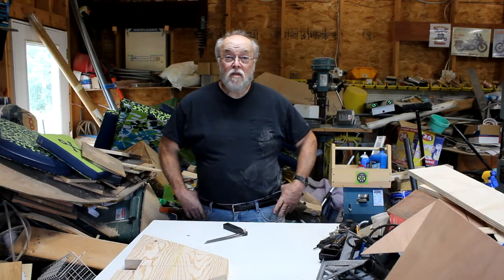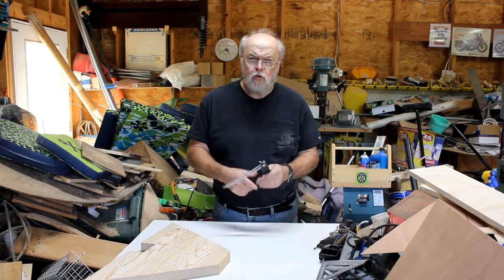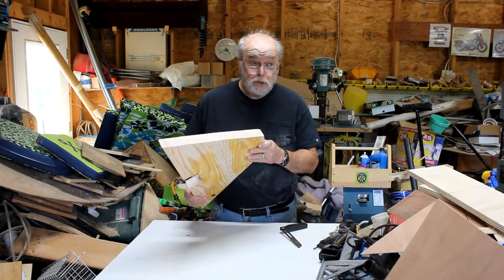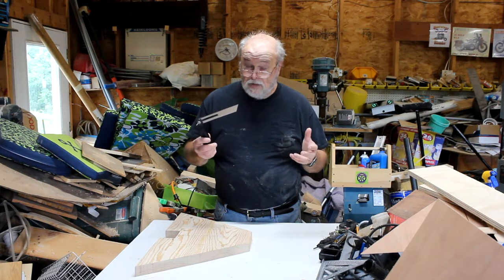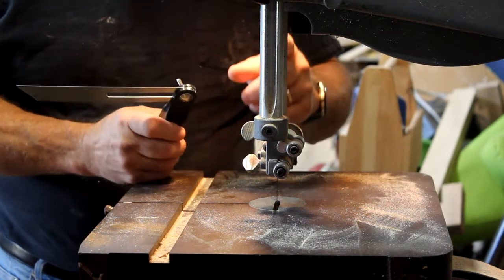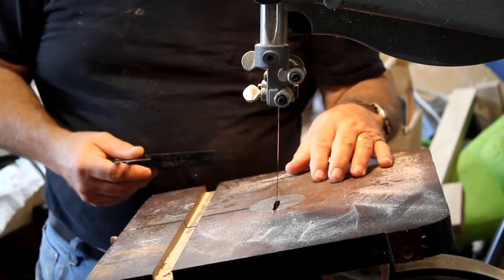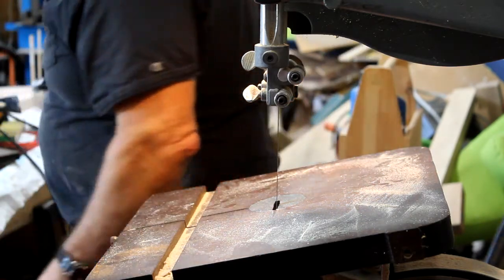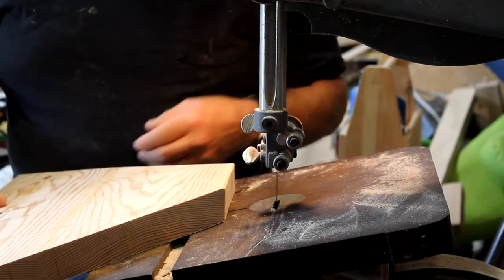(S-5 Ep-23) Finding the Angle of the Dangle!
This video is intended for novice/beginner wood workers, introducing a very simple yet essential hand tool known as a “bevel gauge.” It’s quite easy to use and must-have item in every toolbox.

Part 2 of my wood lathe overhaul video series has been postponed due to a new bearing not yet received (apparently it has gone missing somewhere in the shipping process).

If any music is used in this video: All music used is from the YouTube Music Library.